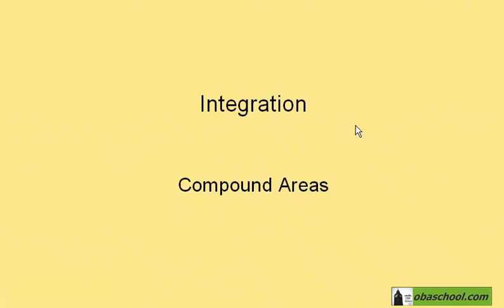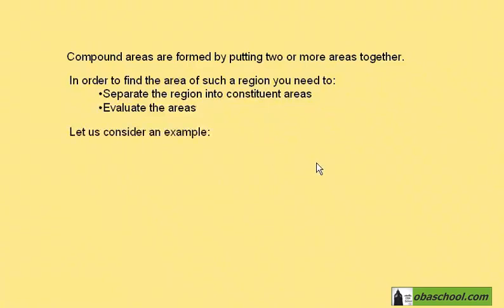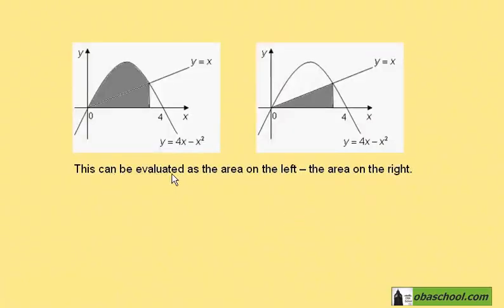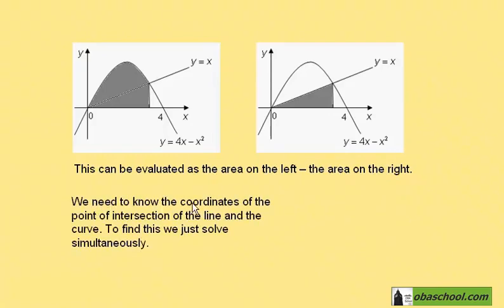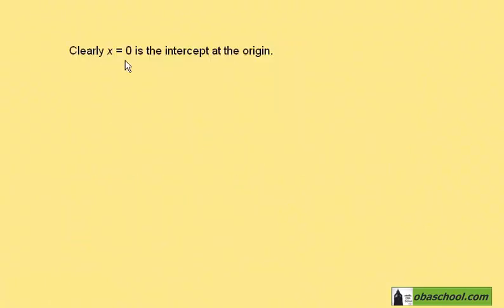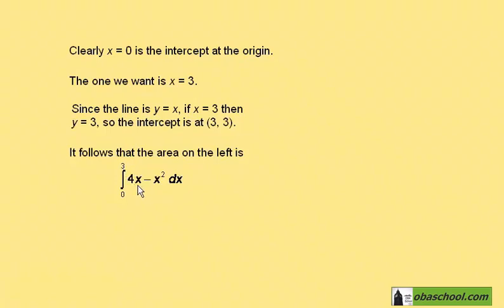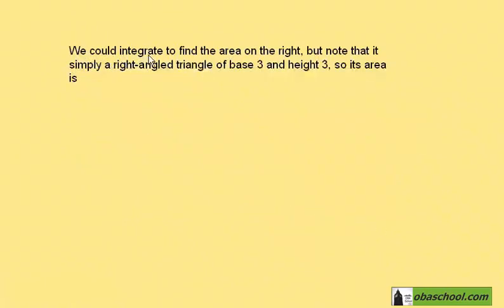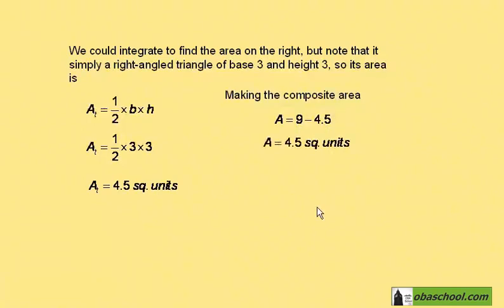Integration – 1.45 Areas between Curves & Lines - Introduction